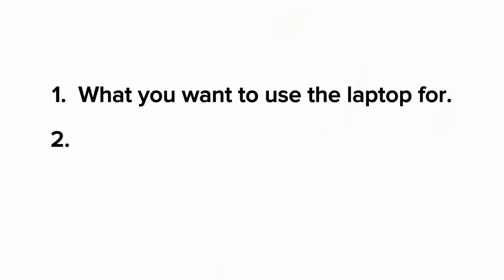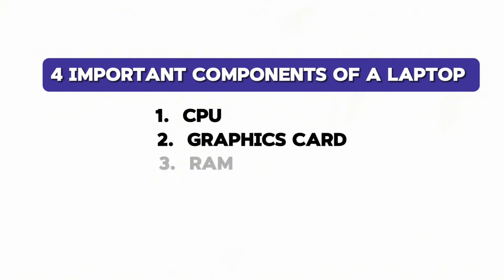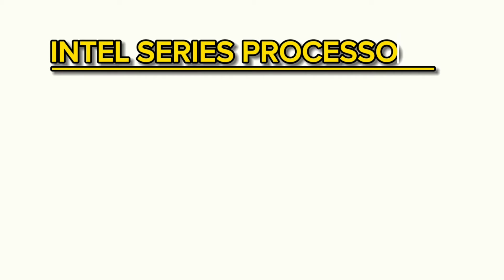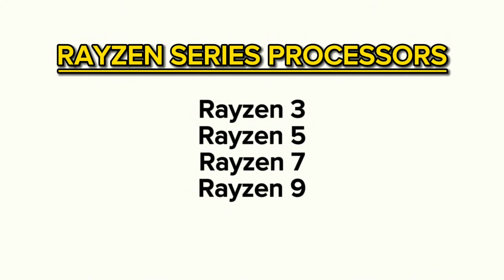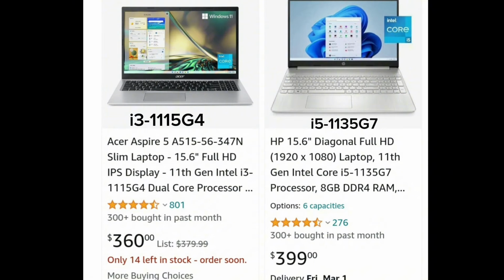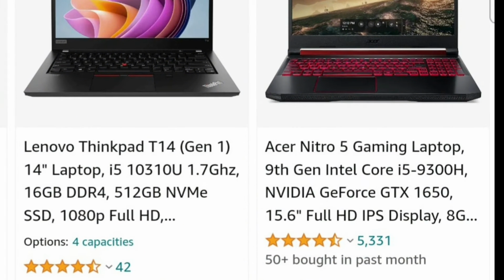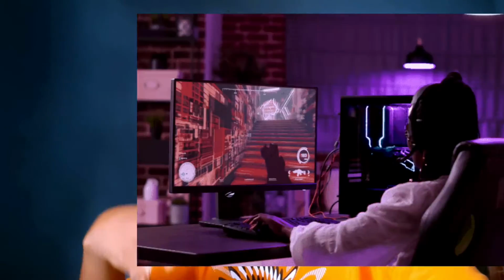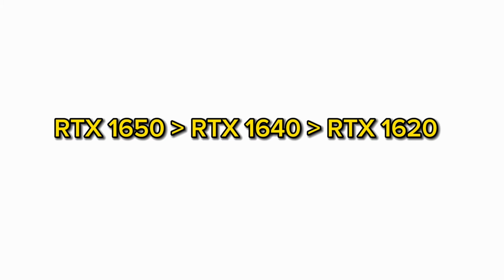Laptop Buying Guide for Beginners.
Ultimate Laptop Buying Guide for Beginners 💻.
In this comprehensive video, I break down the big tech words to explain the four most crucial components you need to consider before making your purchase decision:

CPU (Central Processing Unit):

Learn how to choose the right processor for your needs, whether you're a casual user, a student, or a power user.

Graphics Card:

Find out how different GPU options impact tasks like video editing, graphic design, and even everyday multitasking.

RAM (Random Access Memory):

Uncover the role of RAM in laptop performance and multitasking capabilities.

Learn how to determine the optimal amount of RAM for your usage patterns and future-proofing needs.

Storage:

Dive into the various types of storage options available in laptops, including HDDs, and SSDs.

Whether you're a student, a professional, or a casual user, mastering these key components will empower you to make an informed decision when shopping for your next laptop.

 If you are in Cameroon,